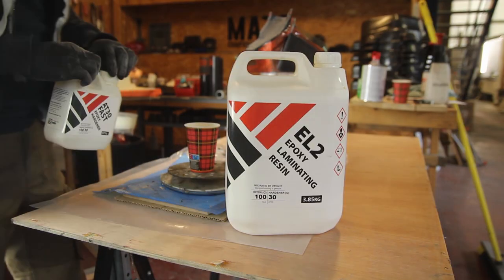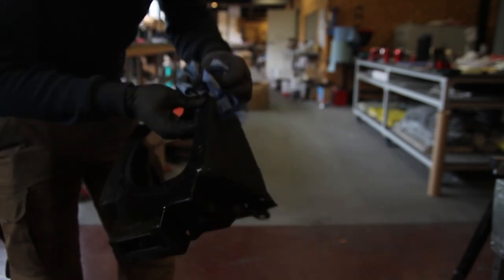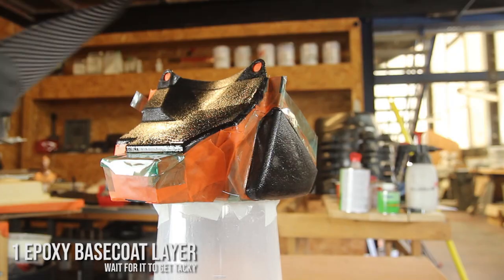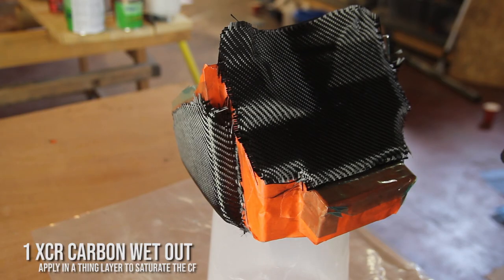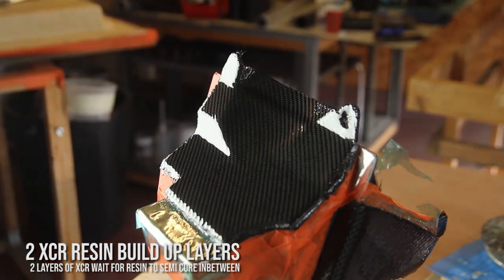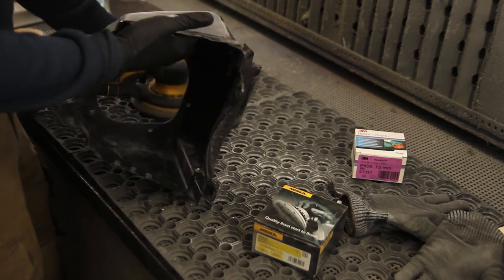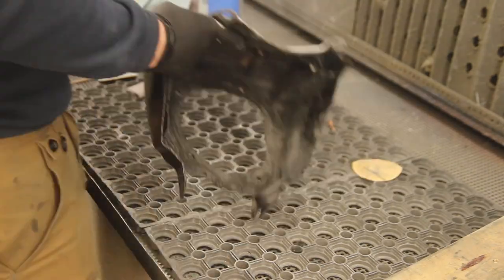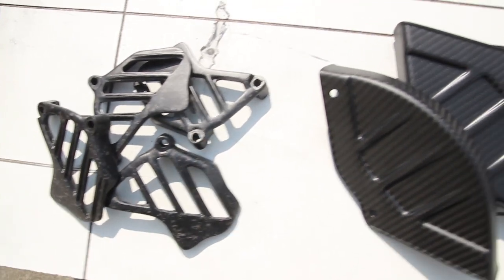Carbon Fiber Skinning Motorcycle Part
video tutorial skinning carbon fiber motorcycle part